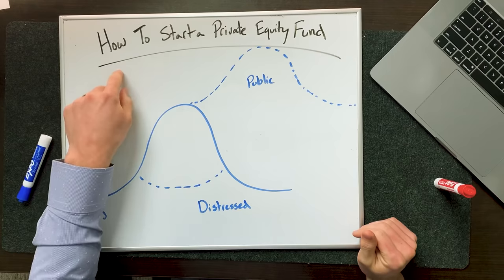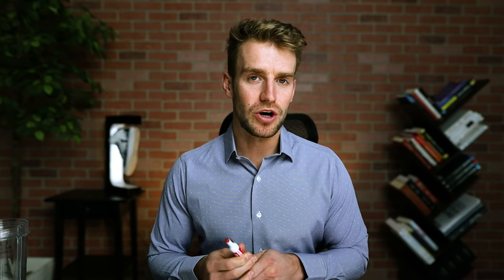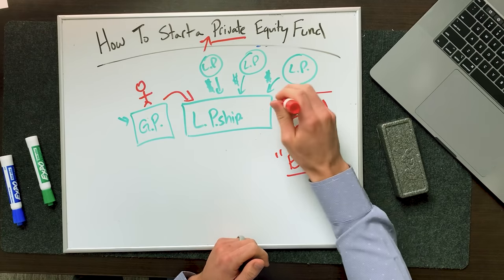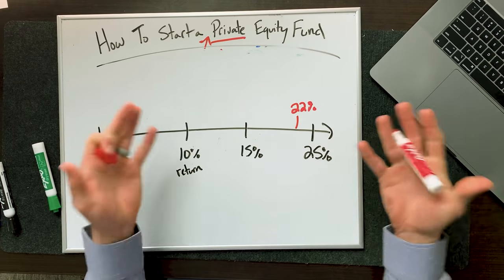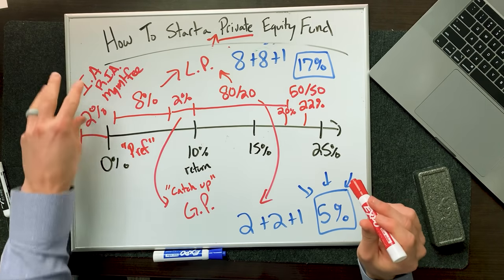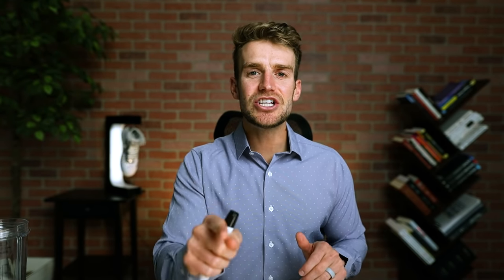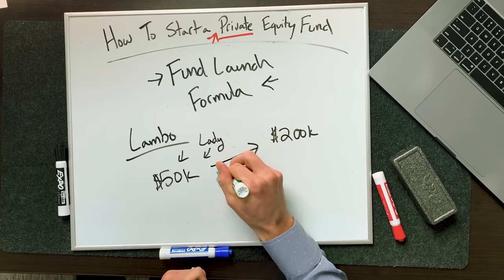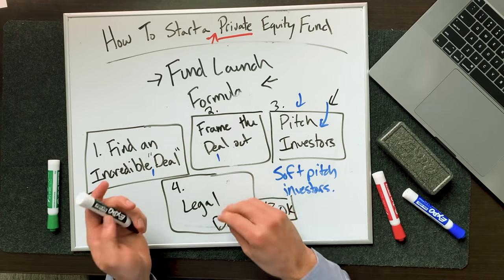How To Start A Private Equity Fund From Scratch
🔥 LOOKING FOR HELP LAUNCHING YOUR FUND? 🔥

Join Our Insiders Group [Backed by Fund Managers]

Listen To Bridger’s Latest Podcast Episode On “Bullish’

Listen To Lincoln’s Latest Podcast Episode ‘Funds That Won’

ABOUT BRIDGER PENNINGTON

Bridger Pennington is the founder of 2 investment funds that have done over 217 deals in the last 4 years. Additionally, he currently manages an 8 figure hedge fund Ugly Unicorn and is a strategic advisor to 8 portfolio funds.

He has started helping others launch their own funds through Fund Launch, an online program with over 60,000 students designed to help them start investment funds without working on Wall Street or having an Ivy League degree. Last year they launched 130 student funds, and have 12 student funds over $100 million.

Bridger has spoken on stage to thousands of people across the United States and is determined to help entrepreneurs scale their businesses through launching their own funds.